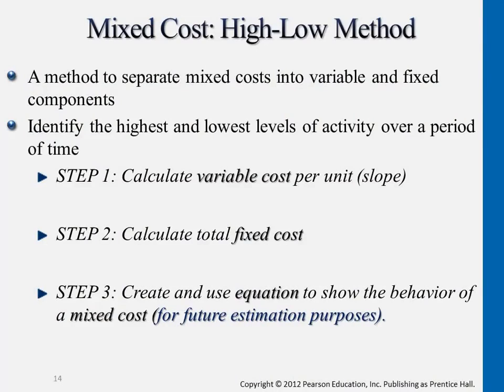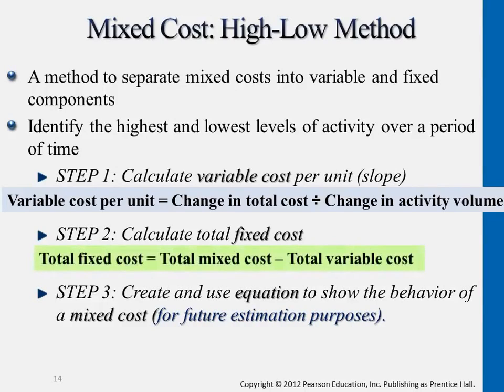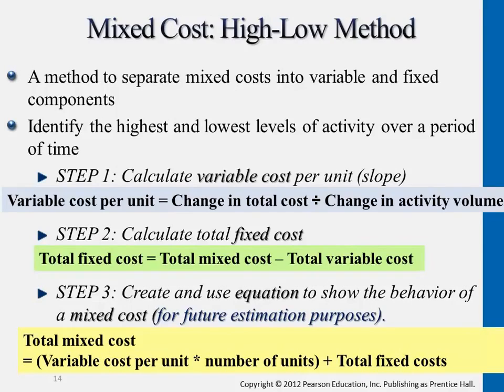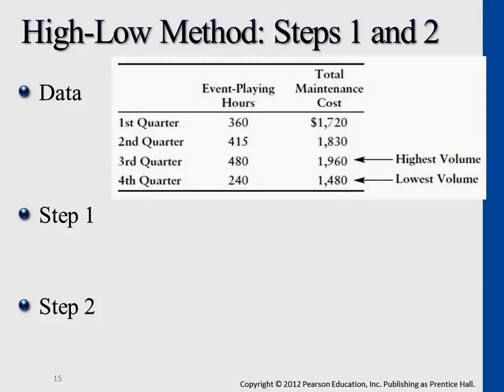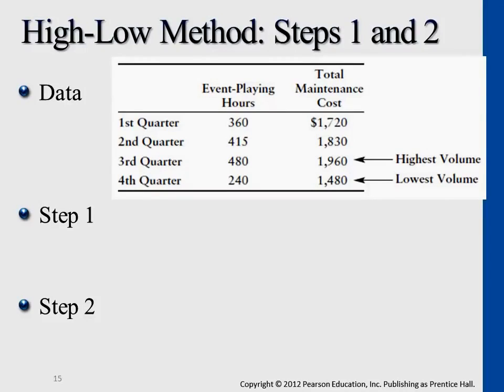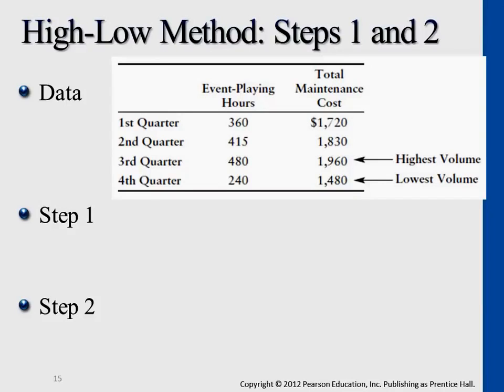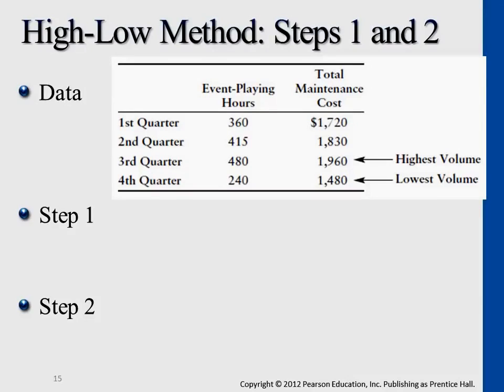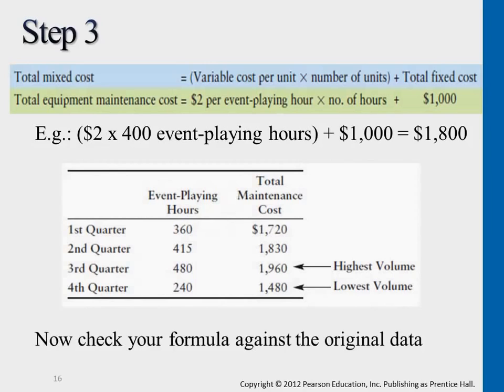Mixed Cost High Low Method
Description:

The lecture begins by giving a detailed explanation of each type of costs accounted for - variable costs, fixed costs, and mixed costs. The high-low method is also discussed extensively, and several in-class exercises are performed for each of the topics.